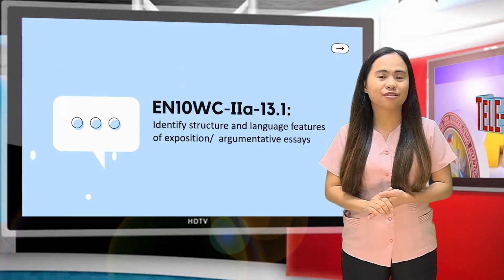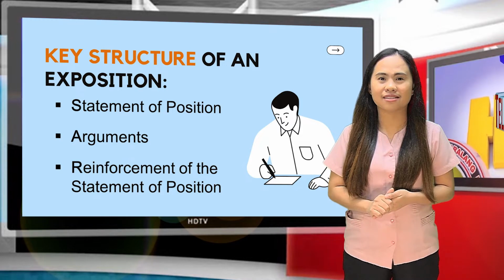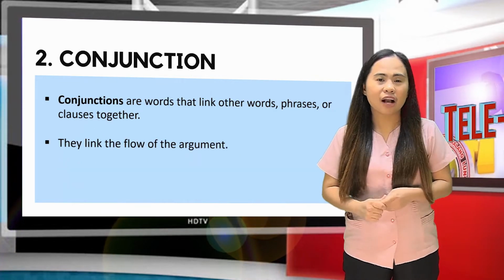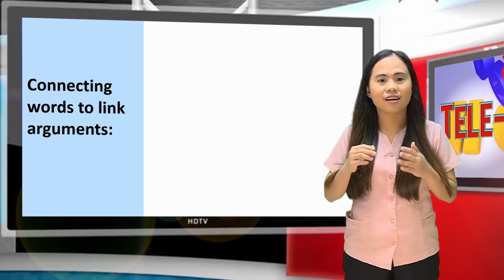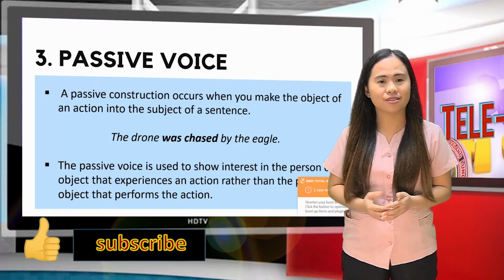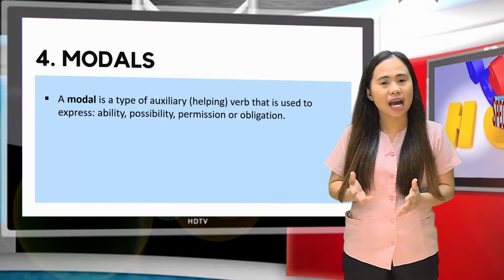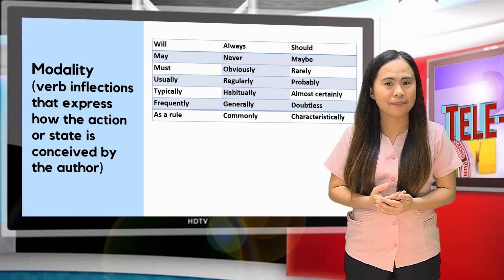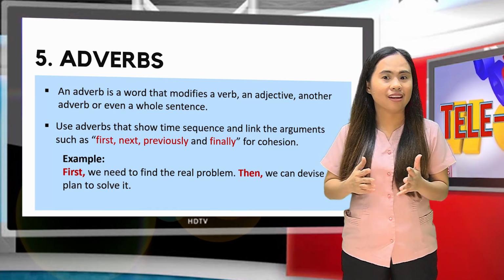Grade 10 English Language Features of an Argumentative Text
Reuploaded copy of Grade 10 English Language Features of an Argumentative Text